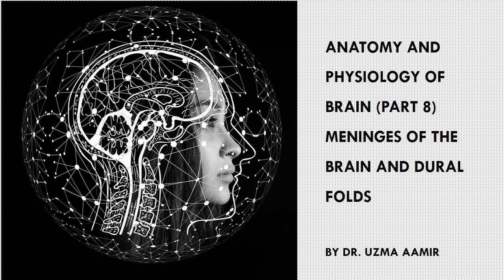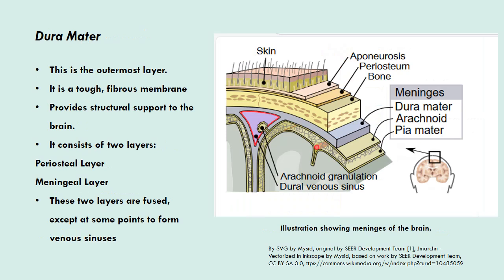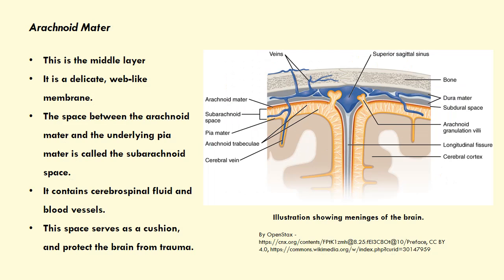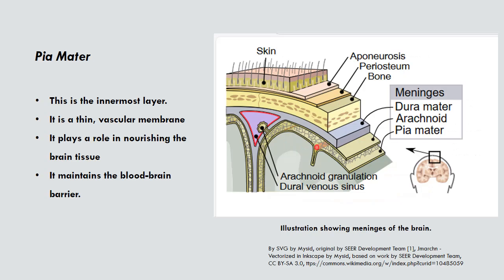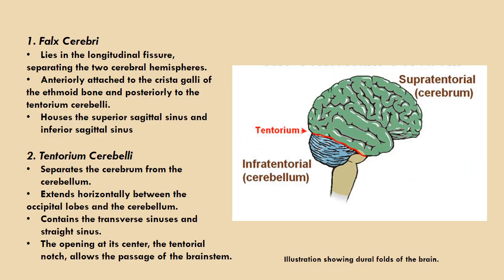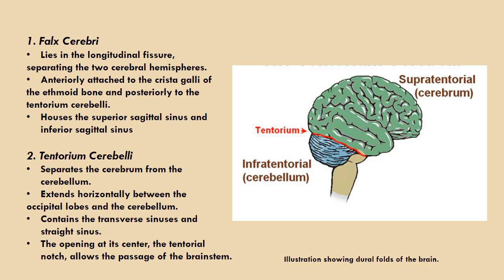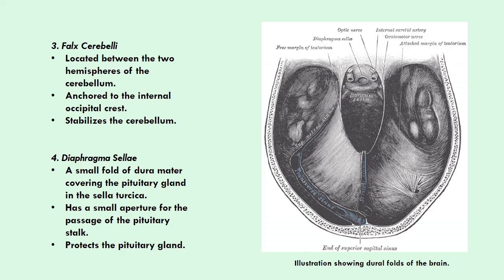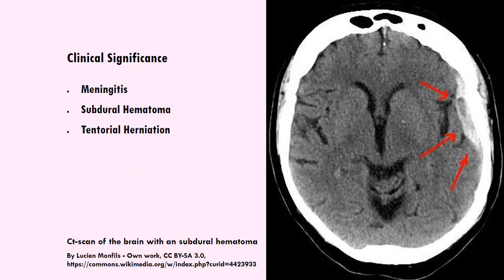Anatomy and Physiology of Brain Part 8 | Meninges and the Dural Folds | Learn Anatomy & Physiology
Explore the fascinating world of the human brain in this comprehensive video on its anatomy and physiology. Part 8 of our series, provides a detailed introduction to the meninges, dural folds and brain partitioning.

This is just the beginning! Don’t miss this essential guide for students, educators, and anyone curious about neuroscience.

Buy my Book on General Pathology Lecture Notes, It will be greatly beneficial for students wanting to quickly revise basic concepts of General Pathology: